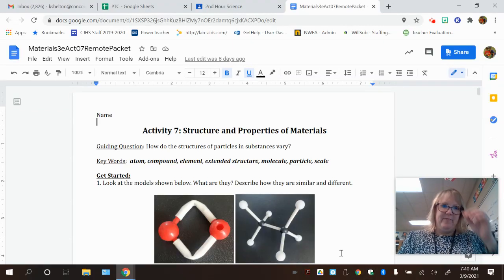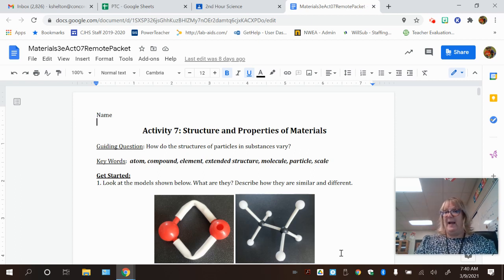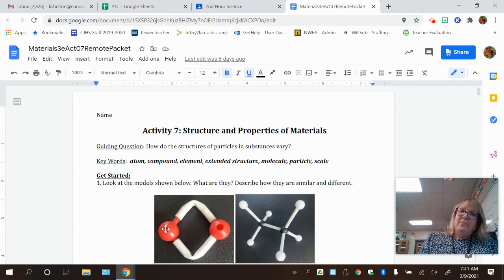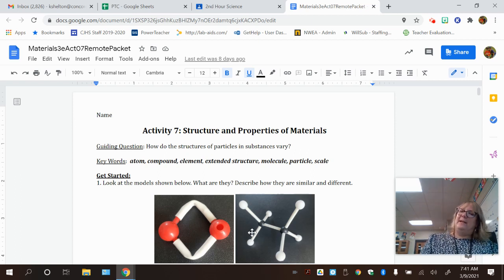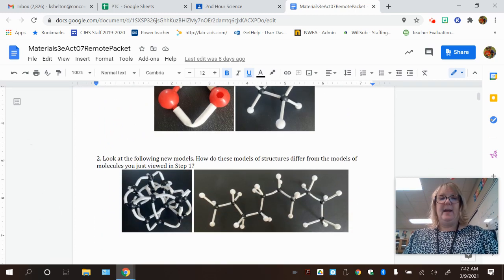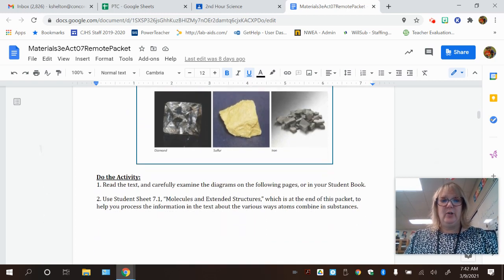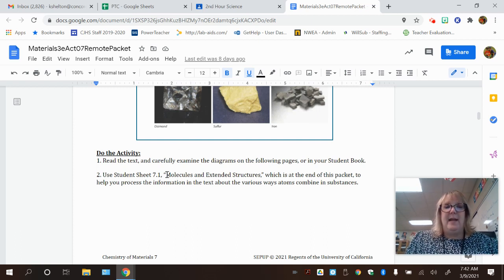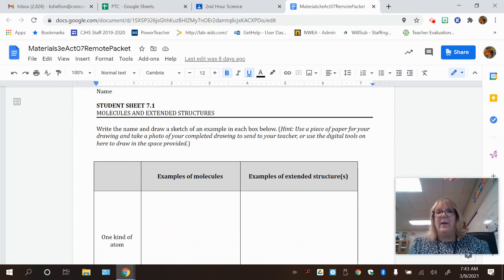Daily Announcement- Tuesday, March 9, 2021